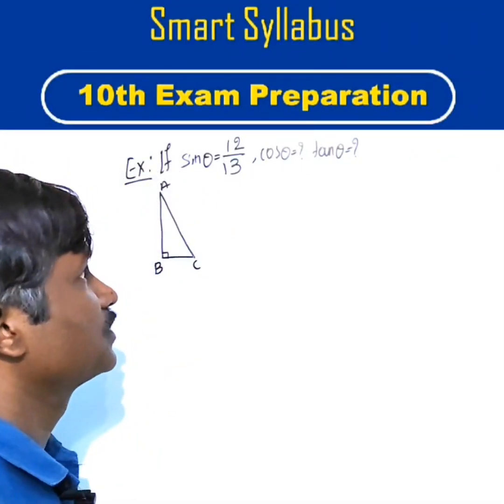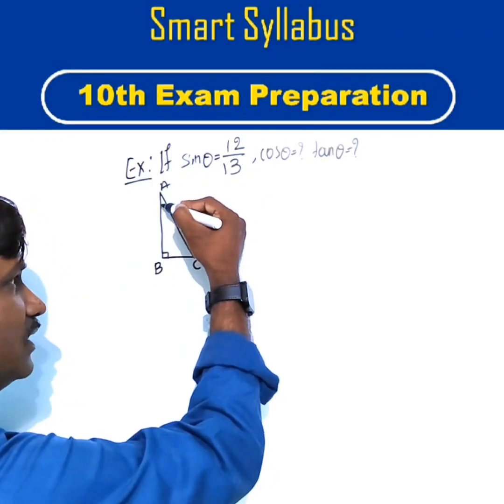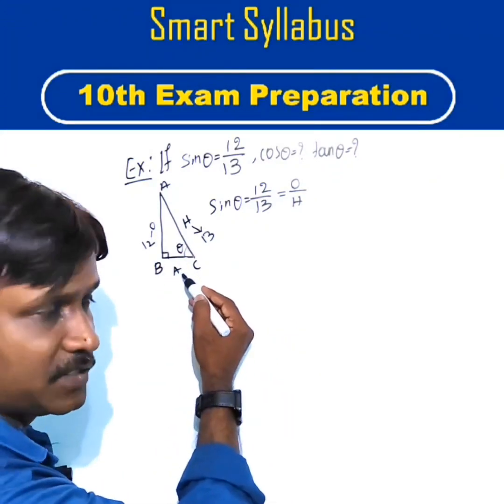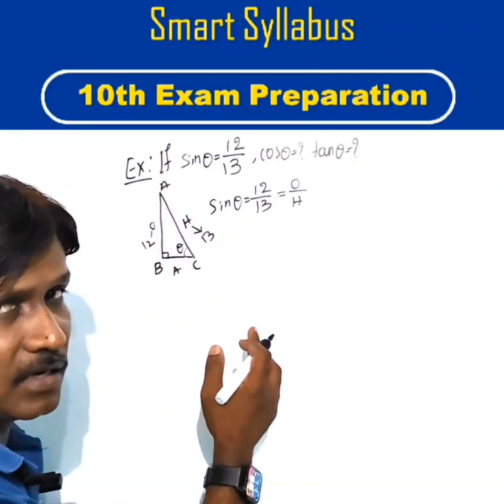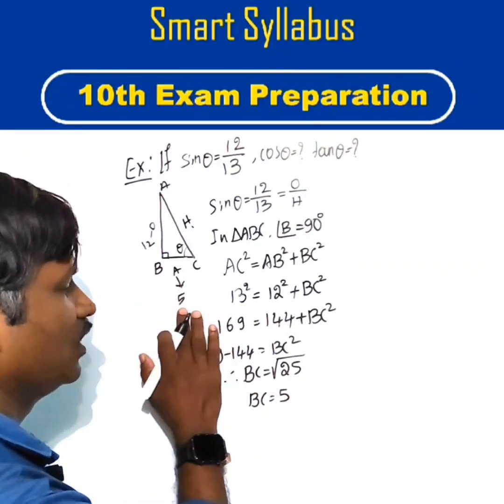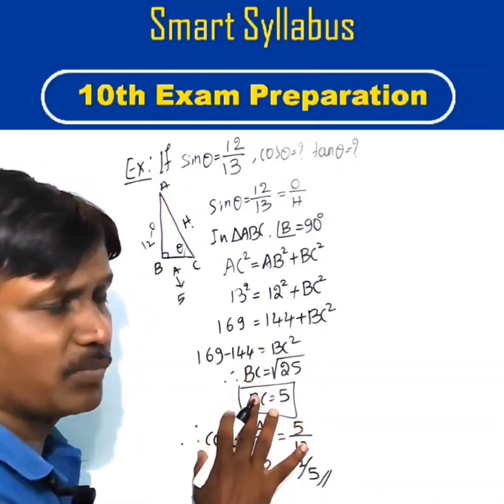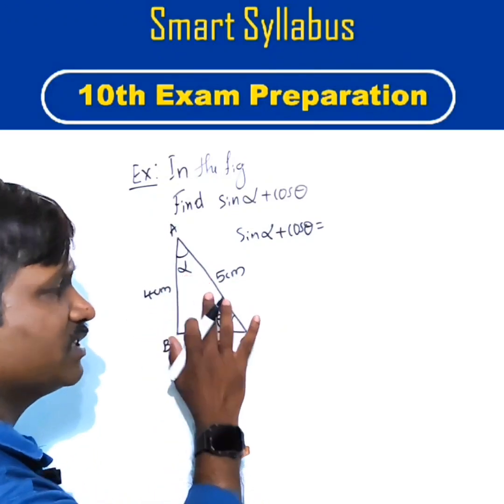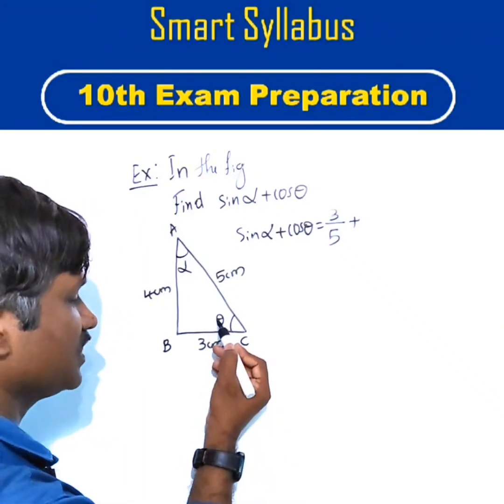10th Trigonometry If sin θ = 12/13 then cos θ & tan θ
Karnataka State SSLC 2019 EXAM

Find the value of cos 48°- sin 42°

Find cosec θ if 2 sin2θ = root 3

10th Trigonometry Imp  MCQ Then Angle B =90° angle A=30° BC = 6cm then AC =?

Karnataka state syllabus explained
Here u will get all the videos related to Karnataka State Syllabus 7th Standard to 10th standard both in English & Kannada Medium

If you need to watch a particular video on particular subject whether its Science Or Maths , just in the comment section you can ask. I'll shurely upload the commented video as soon as possible.